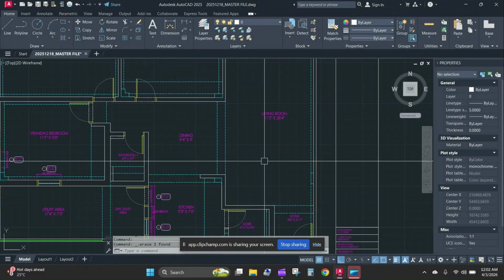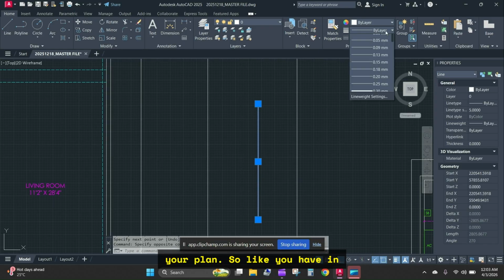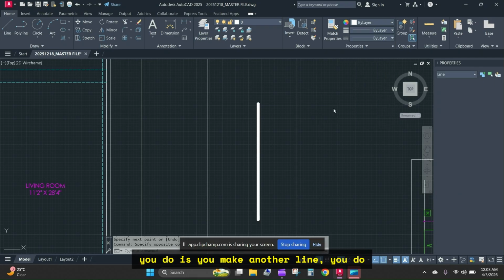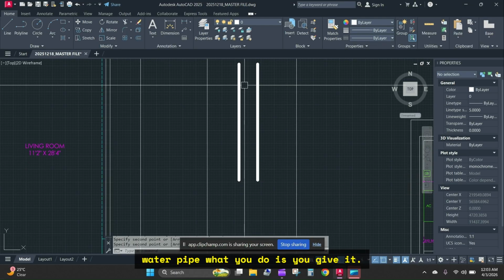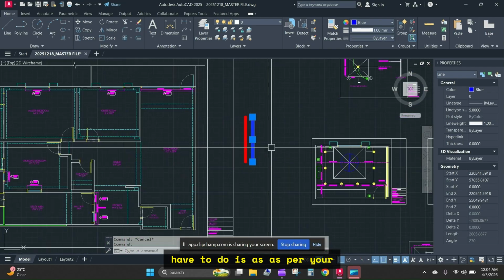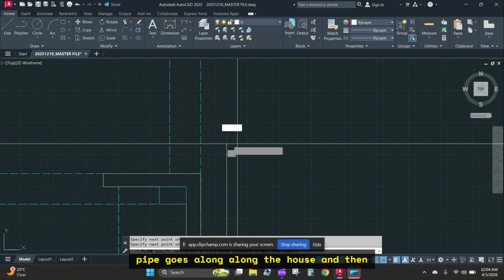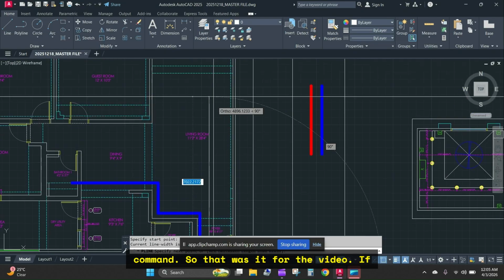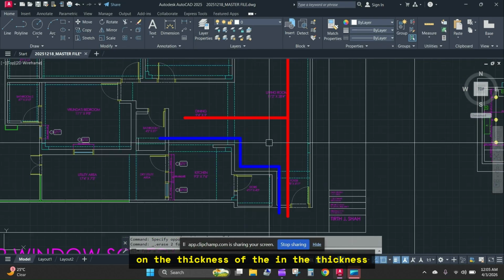How to draw 2D pipe in autocad (with multiline)